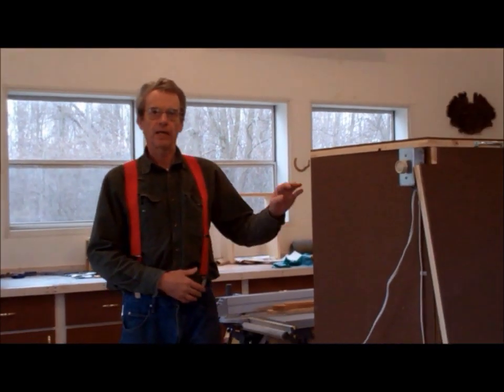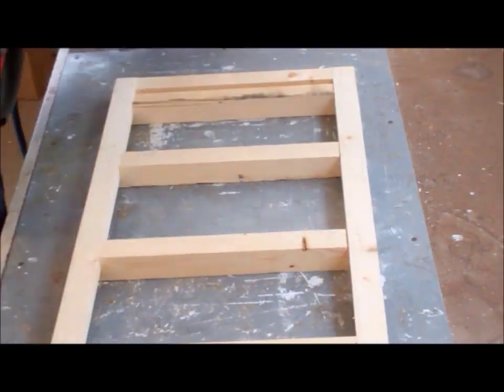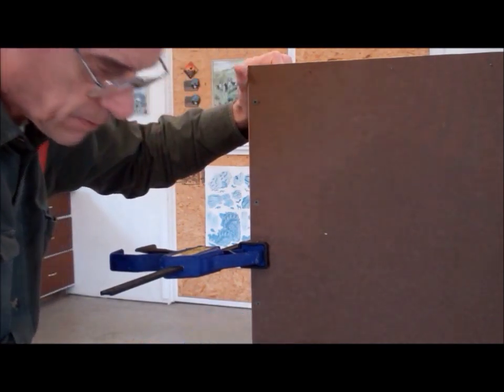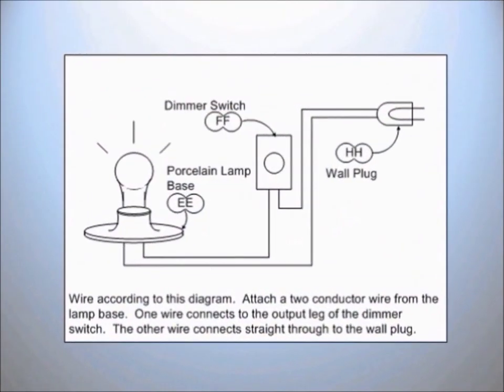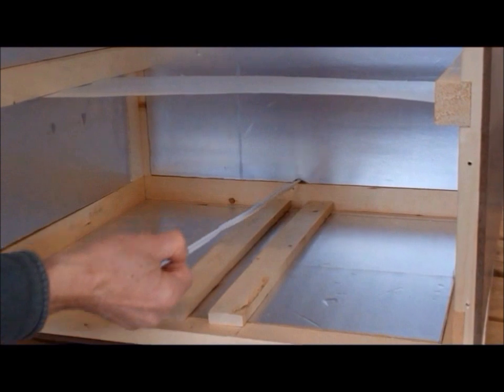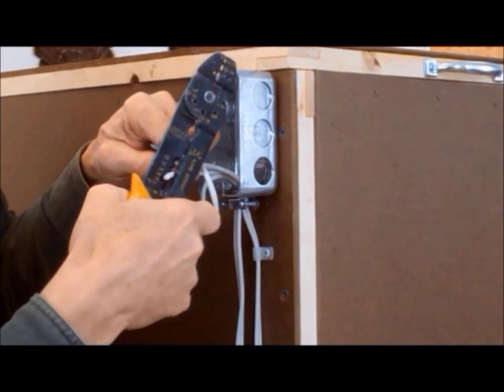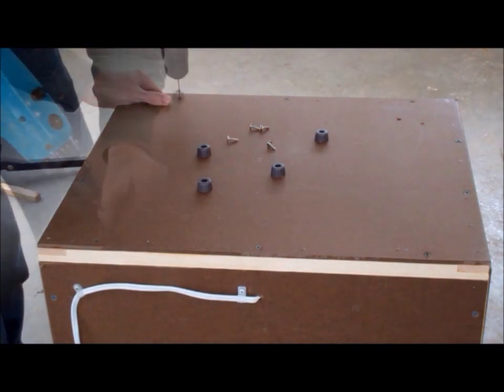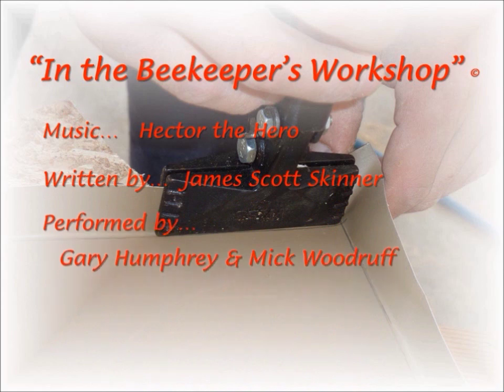How to Make a Honey Bucket Heater - Part 2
Part 2 of a two part instructional video on how to make a honey bucket heater